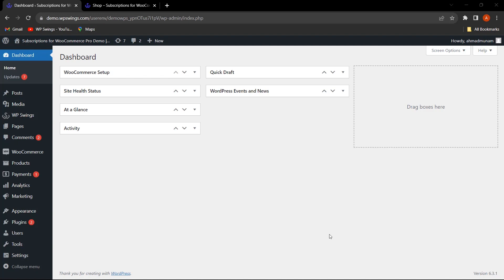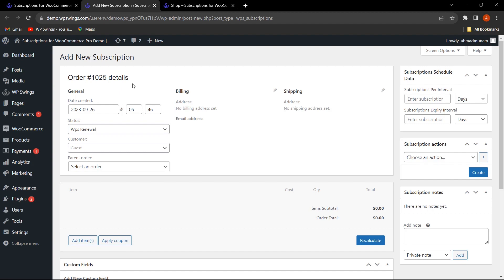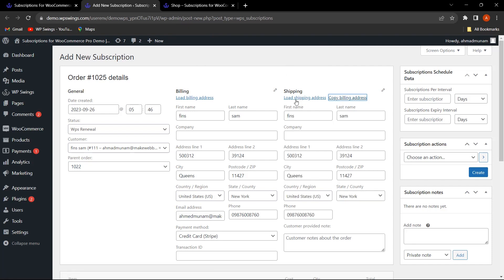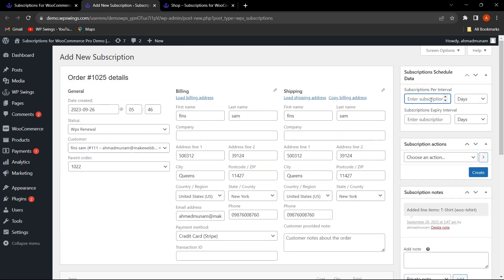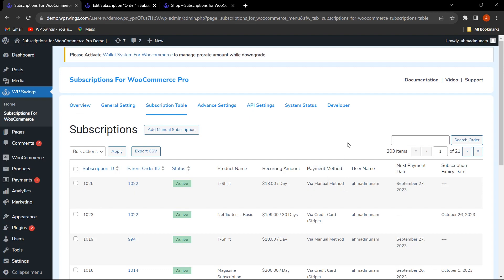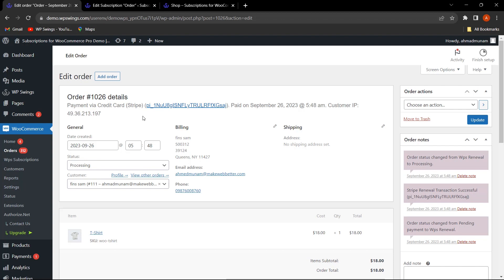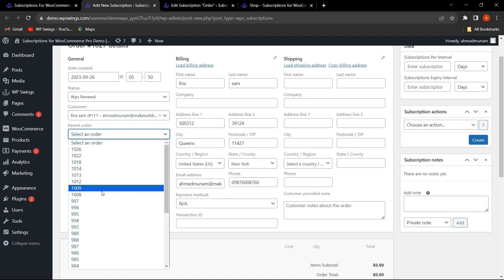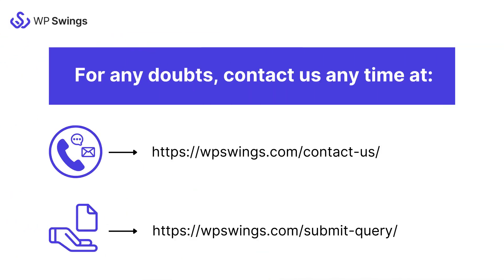WooCommerce Subscription: How to Create Manual Subscriptions From the Subscriptions Table?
WooCommerce Subscriptions: A plugin that will help WooCommerce merchants collect recurring revenue and boost customer engagement rapidly. With this tutorial, the merchants can easily learn how to add Subscriptions For WooCommerce on WordPress sites or WooCommerce stores that will assist them in re-engaging with their customers, rebuilding customer loyalty, and nurturing leads by providing subscriptions to the products and services.
In this video, you’ll learn how the admin can easily create a manual subscription in just a few steps from the subscription Table tab and also get to know what steps can be followed to easily create a manual subscription on behalf of the customer.

To download the free version of the Subscriptions For WooCommerce,

If you want to get the premium version of the Subscriptions For WooCommerce Pro plugin,

Want to check how the WordPress Subscriptions Plugin
works on the shop page?

To get step by step guide on how to set up the Subscriptions For WooCommerce plugin on your online store, visit the link to the documentation

If you want to read the blog on how to setup WooCommerce Subscriptions on Your WooCommerce Store,

Want to learn more about how to easily use the WP Swings plugins manual, so cruise our Knowledge Base to find different FAQs on Subscriptions WooCommerce plugin, visit the

Exclusive Features:

1. The admin can Create a Subscription as a Product With Subscriptions for WooCommerce.

2. Charge Initial Fee on Subscription-based Products with WooCommerce Payment Integrations: The shop owner can charge extra payment in the form of an initial sign-up fee.

5. The admin can select the subscription plan expiry as per his requirements.

6. The admin or customer can Cancel the Subscription Plan Anytime with the WooCommerce Subscriptions plugin.

❓ FAQs

Q: Can I offer both monthly and yearly plans together?
Yes, you can create multiple billing cycles for the same product.

Q: What if a customer doesn’t upgrade after a trial?
The plugin automatically cancels access unless payment is received.

Q: Is this suitable for B2B SaaS?
Absolutely—it supports both small-scale SaaS and enterprise subscription models.

Want to get the best theme design for your store or are you worried about WooCommerce Security and maintenance?

Hey! Something good for you is WP Swings has an affiliate system that will help you get the best commissions in the industry, and we will provide you with every assistance and resource needed to market our products and services.